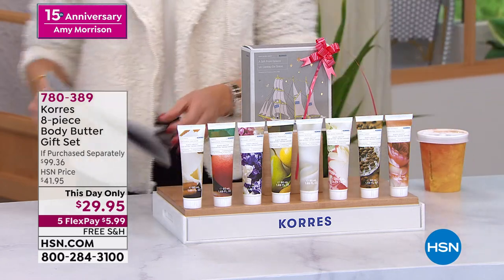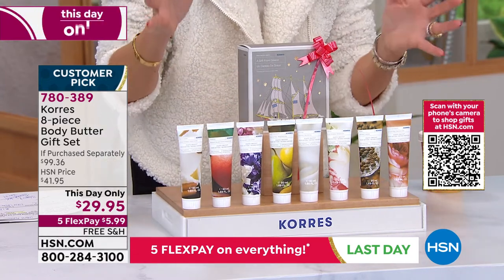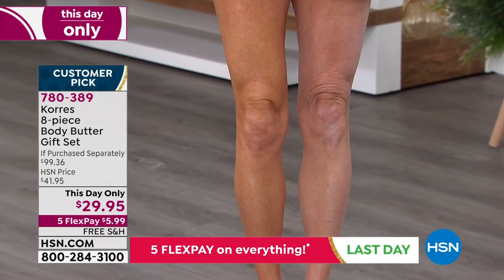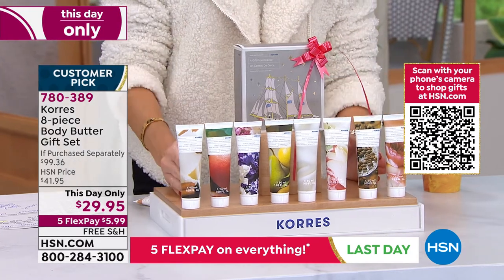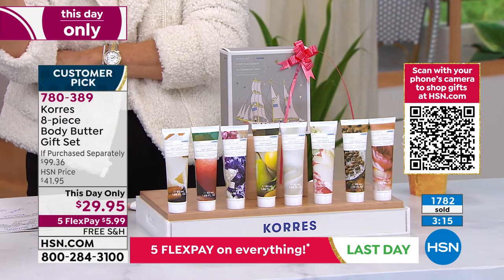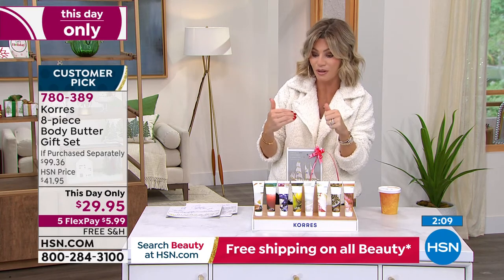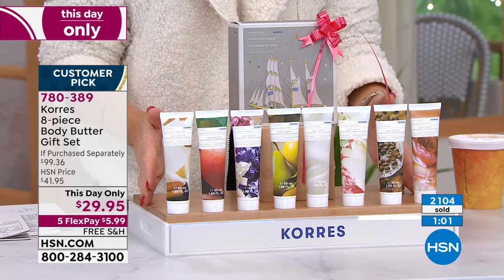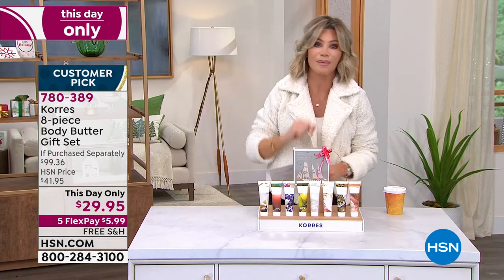Korres 8piece Body Butter Gift Set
Korres Body Butter is a rich, luxurious decadent treat for your dry skin. This beautifully scented body butter helps to soften, moisturize, and rejuvenate the look and feel of your skin.

    1.69 oz. Body Butter  Bergamot
    1.69 oz. Body Butter  Coffee
    1.69 oz. Body Butter  Grapefruit
    1.69 oz. Body Butter  Lilac
    1.69 oz.  ElastiSmooth Body Butter Cashmere Rose
    1.69 oz.  ElastiSmooth Body Butter Gardenia
    1.69 oz.  ElastiSmooth Body Butter Unscented
    1.69 oz.  ElastiSmooth Body Butter Vanilla Cinnamon

ElastiSmooth Body Butter

    Luxuriously moisturizing, contains some of the most powerful ingredients in nature including Korres' proprietary ElastiSmooth Complex, a combination of shea butter, Squalane, Sunflower Oil, Almond Oil, and Avocado Oil, that help improve the look of skin texture while reducing the look of crepey skin.
    Agedefying properties for the body  Smootherlooking skin and when you moisturize skin with this emollient rich body butter, it adds moisture to the skin which helps give your skin a healthierlook.
    Helps optimize skin elasticity and the look of smoothness with a blend of key ingredients.
    Coconut   palm oilfrom a sustainable source derived emulsifiers   other key ingredients help to reduce moisture loss   maintain skin's hydration
    Korres Body Butters absorb easily into the skin due to the unique synthesis of this formula loaded with high content of lipids.

Body Butter

Fragrance Notes

    Bergamot Pear Top note Spearmint, bergamot, apple, pear, Orange, Citrus, Grapefruit Middle note Jasmine, rose, muguet, ylang Bottom note Amber, sandalwood, musk
    Coffee Top cardamom, almond Middle cashmere, coffee, silk, caramel Bottom sandalwood, vanilla, musk
    Grapefruit Top Notes bergamot, grapefruit, neroli Heart Notes jasmine, rose Bottom Notes musk, amber, vetiver, cedarwood
    Lilac TOP NOTES Aloe, Lily of the Valley, Aldehydic HEART NOTES Hyacinth, Lilac, Heliotrope BOTTOM NOTES Cedarwood, Musky, Sandalwood
    Cashmere Rose Top Citrus fresh/ hesperidic green, apple Mid Jasmine, rose, white flowers, peach and apricot Base Soft amber, musk and cedarwood, powdery
    Grecian Gardenia TOP HONEYSUCKLE, GREEN TANGERINE MIDDLE TUBEROSE, JASMINE, GARDENIA BOTTOM SANDALWOOD, MUSK
    Vanilla Cinnamon Top Cinnamon Bark Middle Cinnamon Leaf, Vanilla Bean Bottom Vanilla, Musk